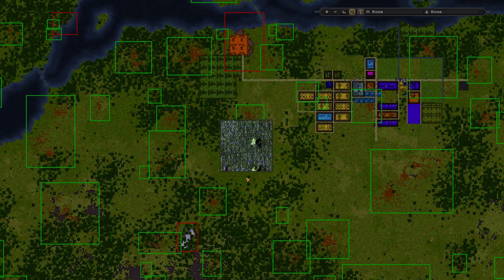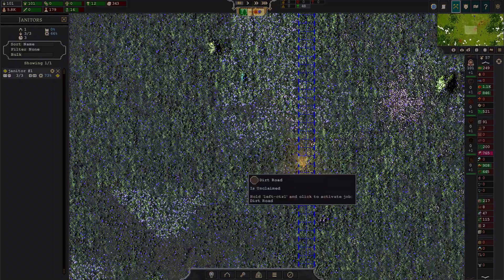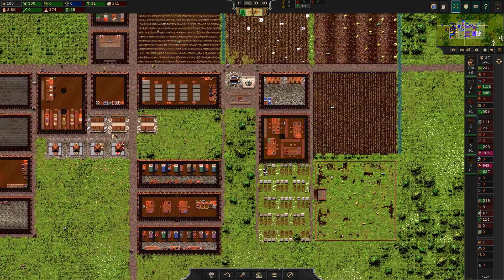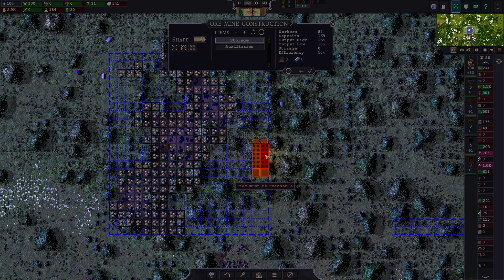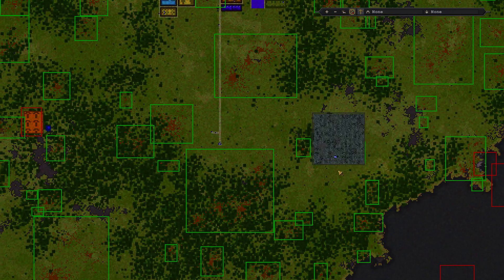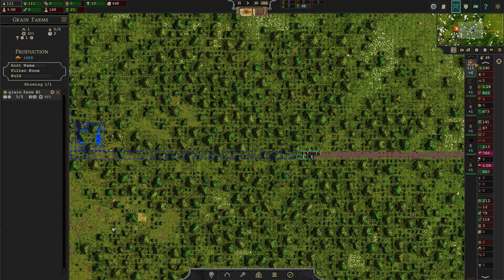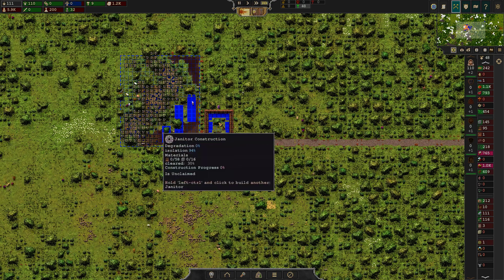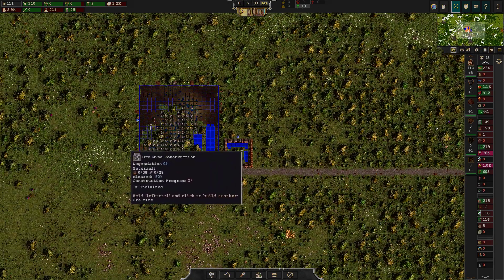Let's Play Songs of Syx - Part 10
Setting up the ore mining camp